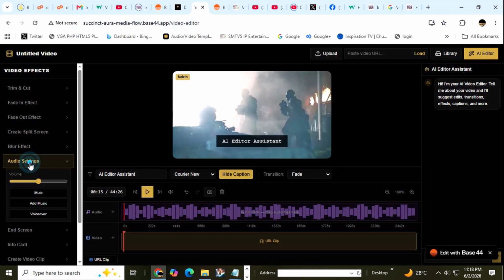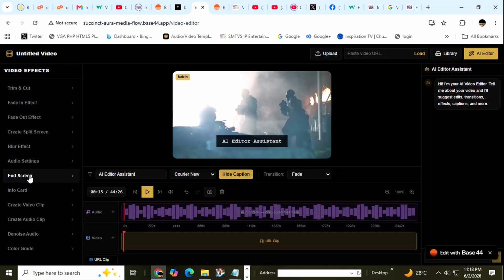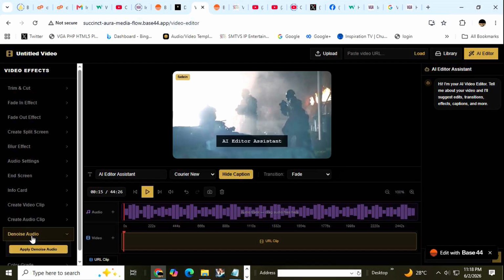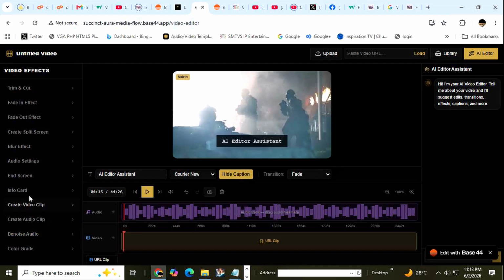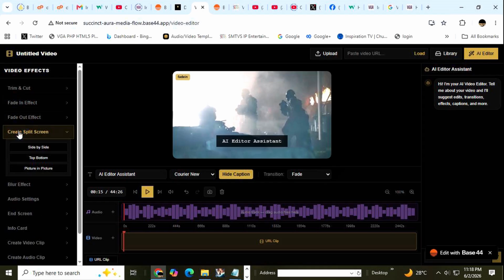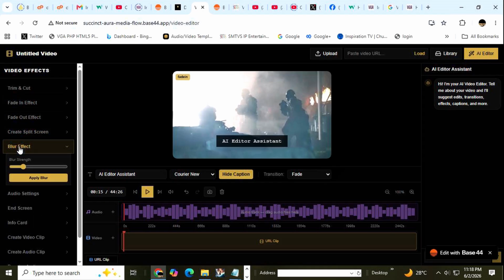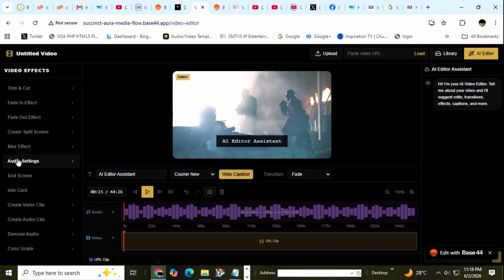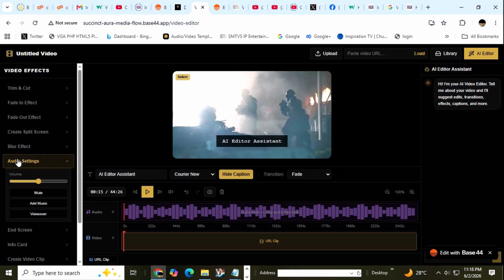Dark Gold Media Cloud Video Studio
VGA Cloud Digital Lab
From my mind to the AI   I've been up in my new application
Now we present to you the new  Dark Gold Media Cloud Studio